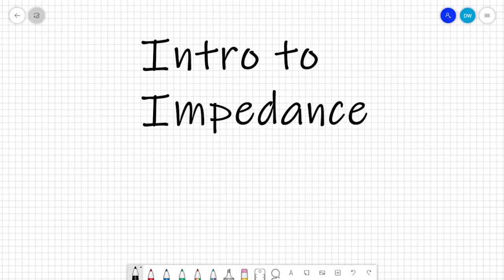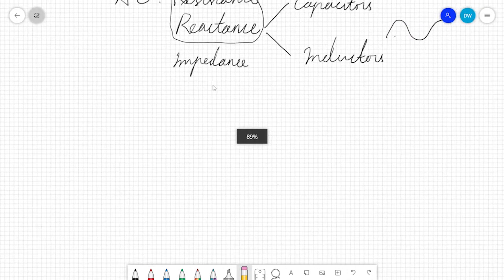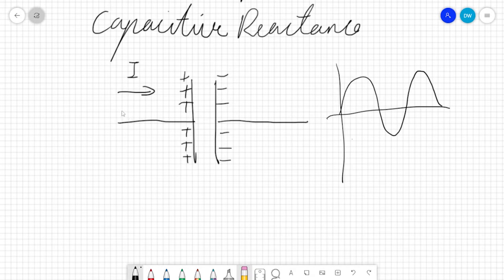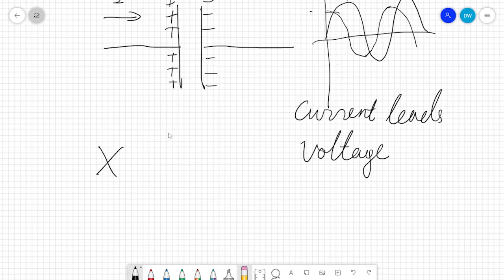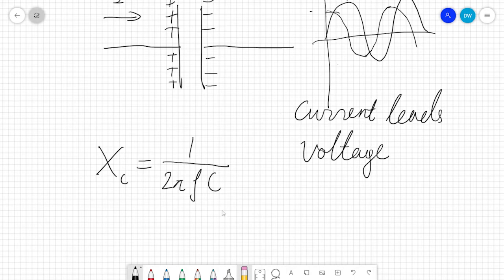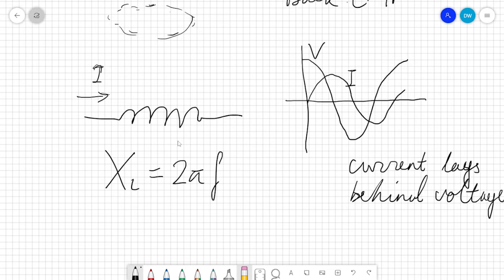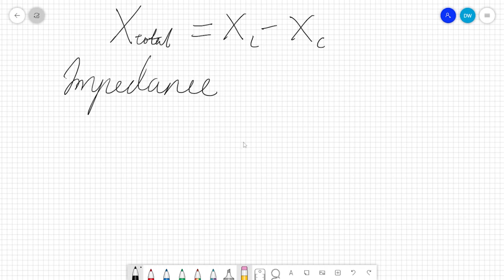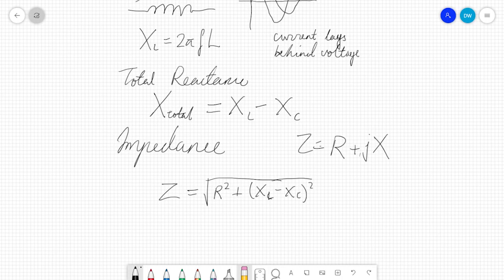Intro to Impedance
Impedance is pretty complicated unfortunately